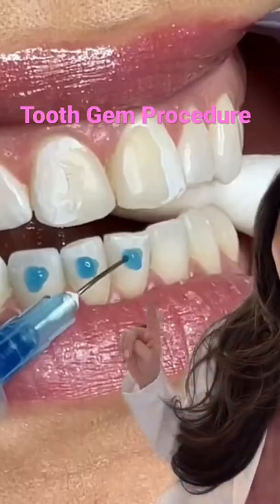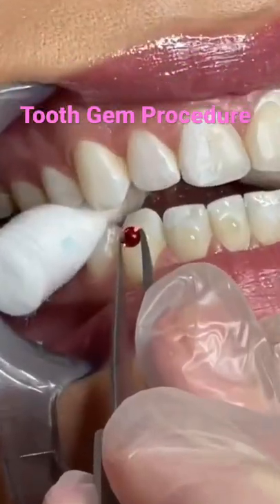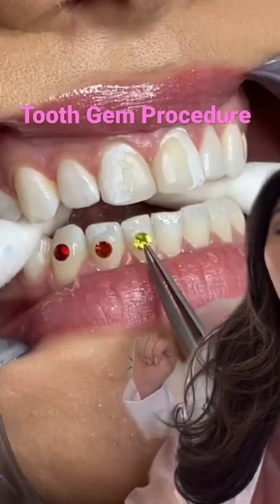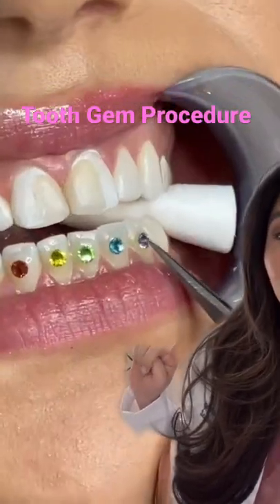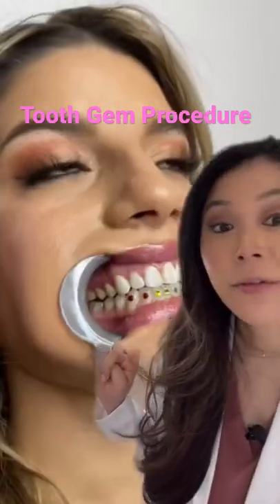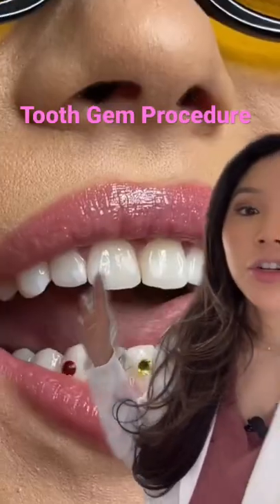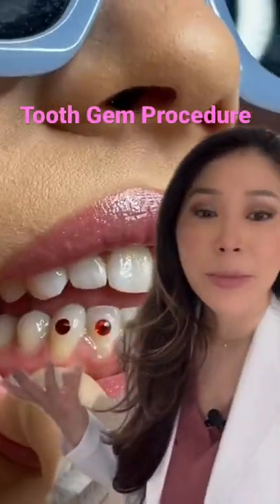How to Put on Tooth Jewels / Tooth Gems